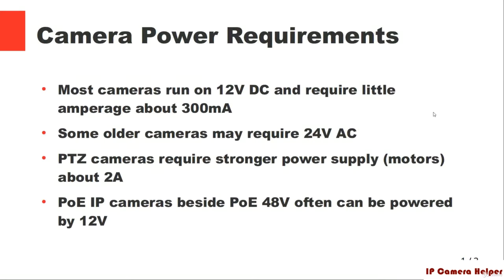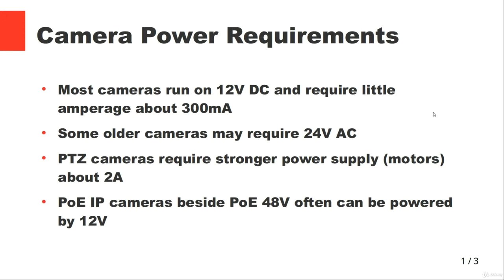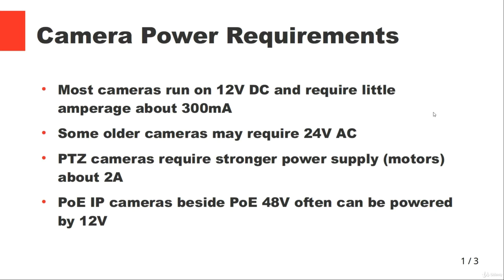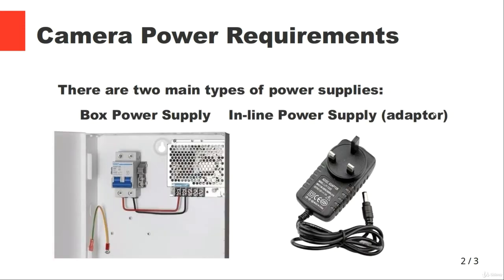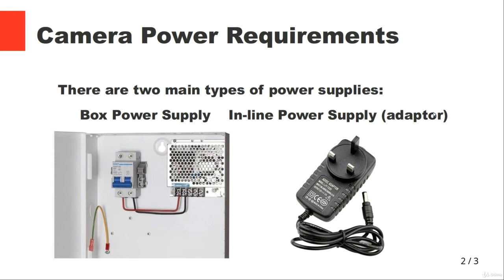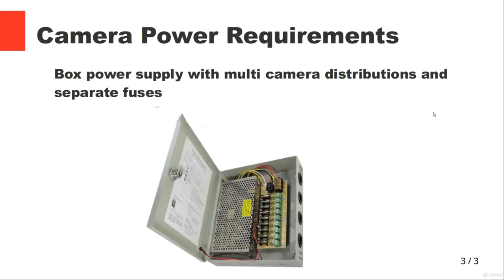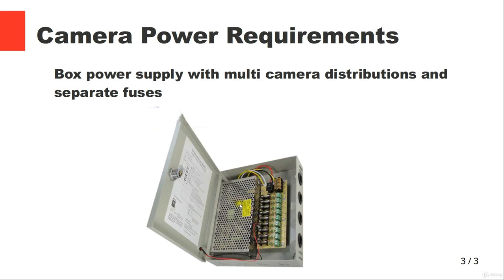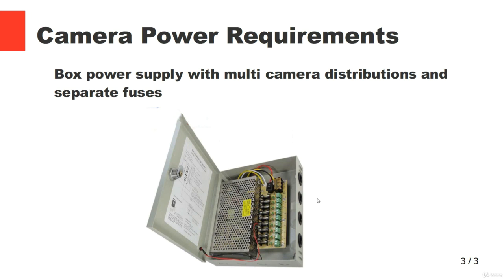How to Power CCTV Cameras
Cctv Camera full Course